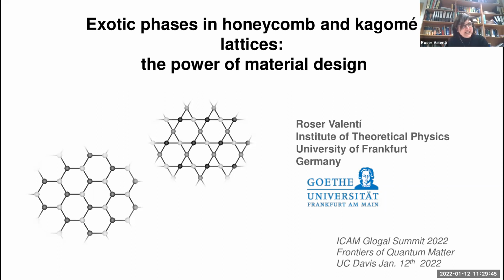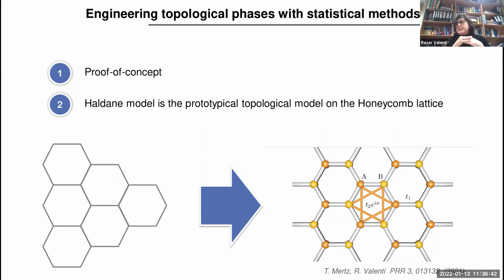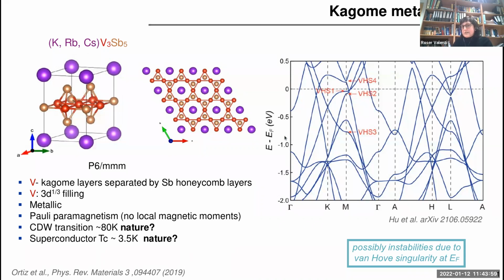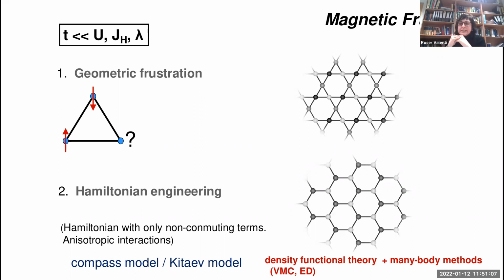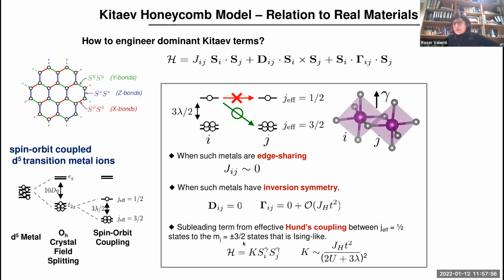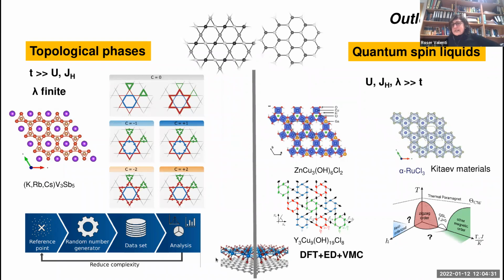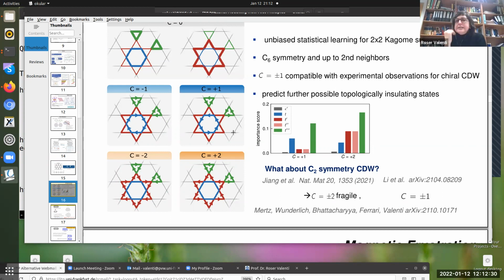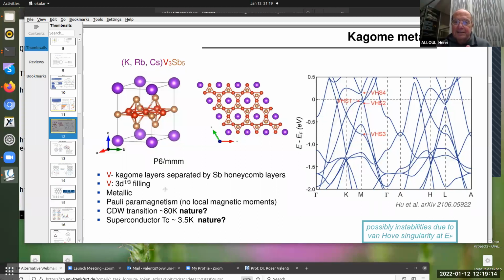Roser Valenti (UFrankfurt)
“Exotic phases in honeycomb and kagome lattices: the power of material design”

Unconventional superconductors continue to challenge our understanding of condensed matter systems. These condensates have Cooper pairs with lower symmetries than in conventional superconductors. In most unconventional superconductors, the additional symmetry breaking occurs in relation to typical ingredients such as strongly correlated Fermi liquid phases, magnetic fluctuations, or strong spin-orbit coupling in non-centrosymmetric structures. In this presentation, I will show that the time-reversal symmetry breaking in the unconventional superconductor LaNiGa2 is enabled by its previously unknown topological electronic band structure. Our single crystal diffraction experiments indicate a nonsymmorphic crystal structure, in contrast to the previously reported symmorphic structure. The nonsymmorphic symmetries transform the plane of the Brillouin zone boundary into a node-surface. Through band-structure calculations we reveal that distinct Fermi surfaces become degenerate on the node-surface and form Dirac lines and a Dirac loop at the Fermi level. Within the Dirac loop are two symmetry related Dirac points which remain degenerate under spin-orbit coupling. ARPES measurements confirm the calculations and provide evidence for the Fermi surface degen-eracies on the node-surface. These unique topological features enable an unconventional superconducting gap in which time-reversal symmetry can be broken in the absence of other typical ingredients. LaNiGa2 provides the first example of a topological crystalline superconductor that breaks time-reversal symmetry without any overlapping magnetic ordering or fluctuations. Our findings will enable future discoveries of additional topological superconductors.

Talk presented at the ICAM Global Summit 2022